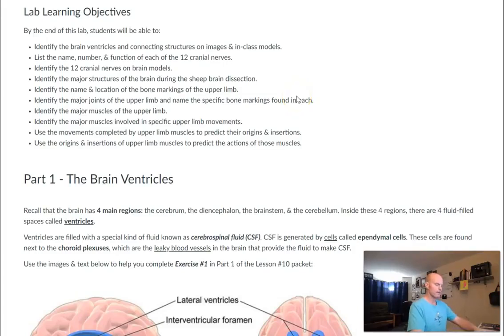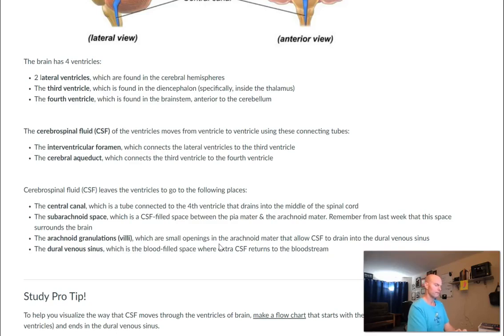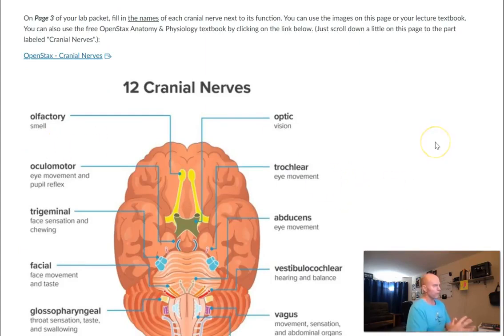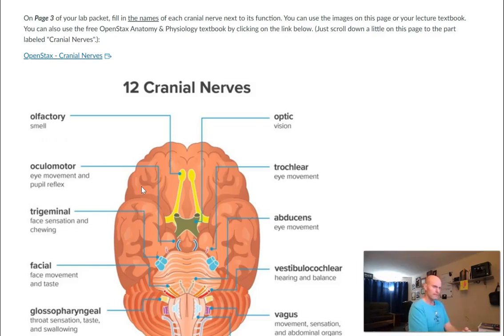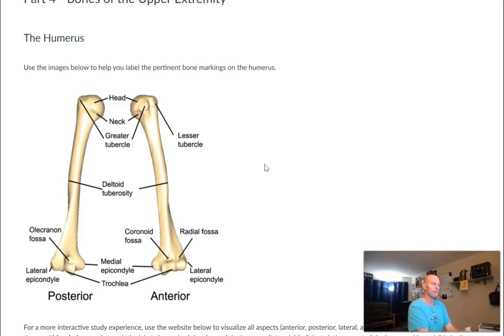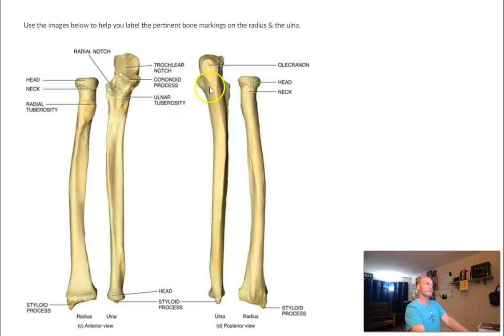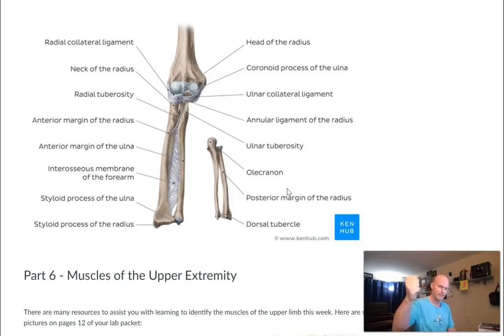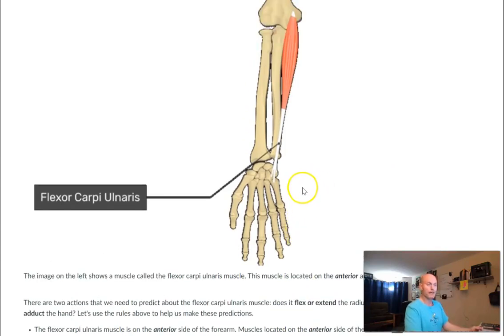Professor Recore Discusses Brain Ventricles, Cranial Nerves, & Upper Limb Musculoskeletal Anatomy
Professor Recore highlights the most important aspects of the Brain Ventricles & Cranial Nerves AND Bones & Muscles of the Arm.

Anatomy & Physiology I Laboratory Week 7: Nervous System/Musculoskeletal Combo